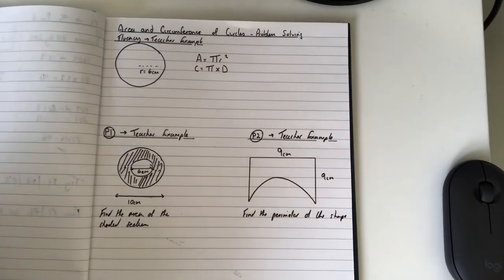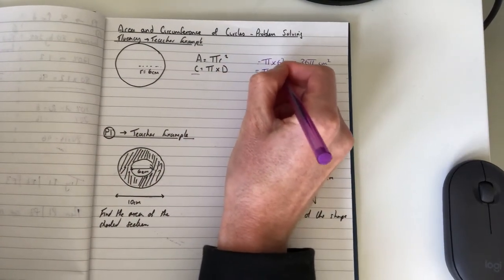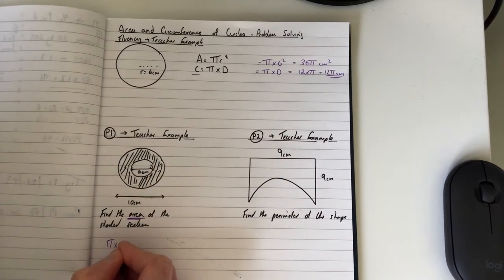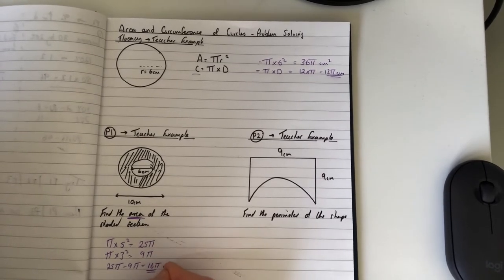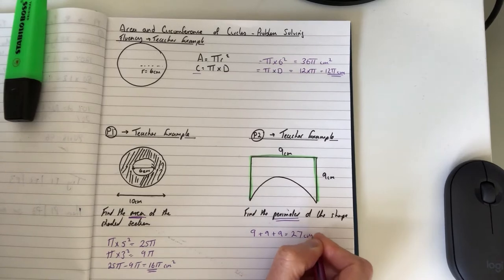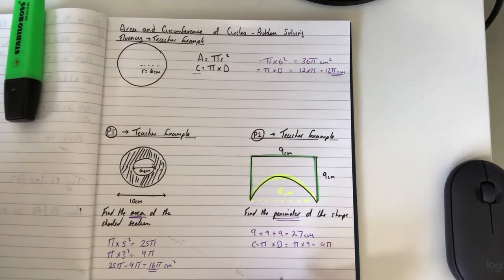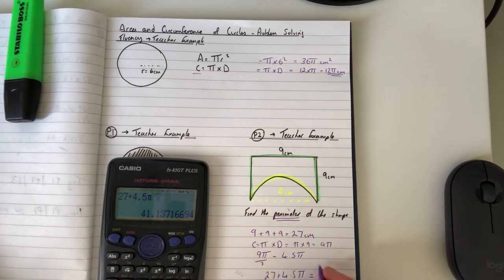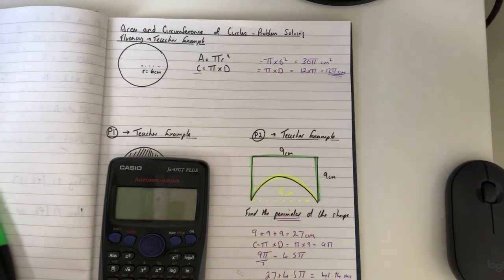Area and Circumference of Circles